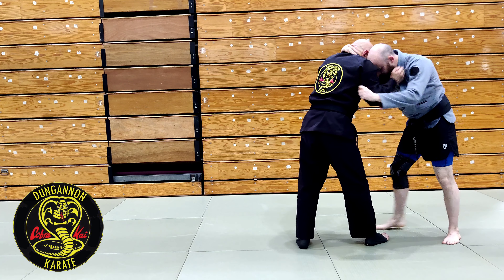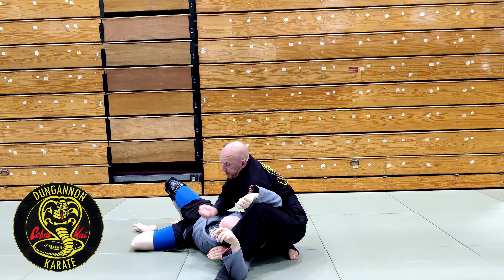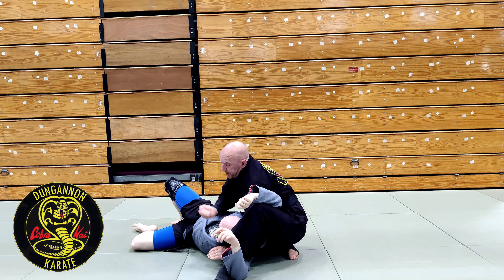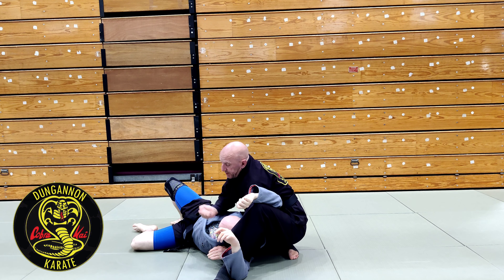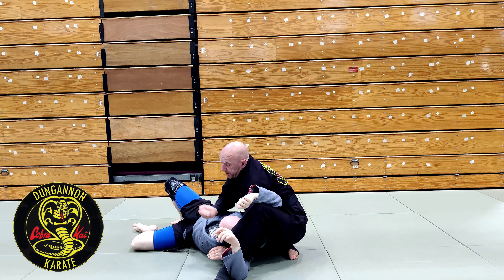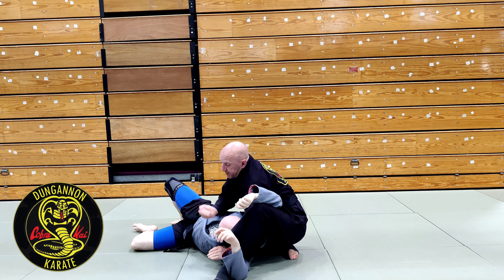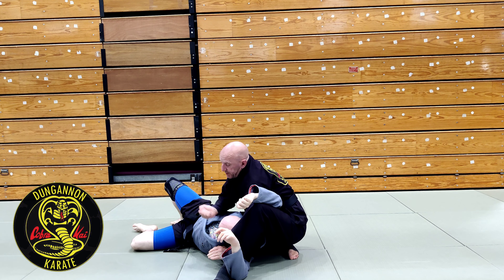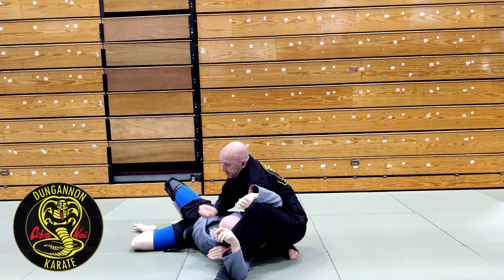Form to Function - Combat Drill 11 - Dealing with The Clinch